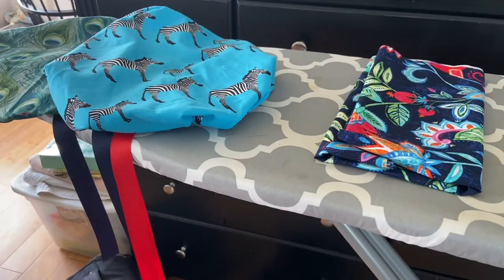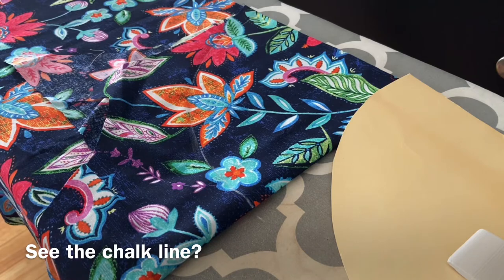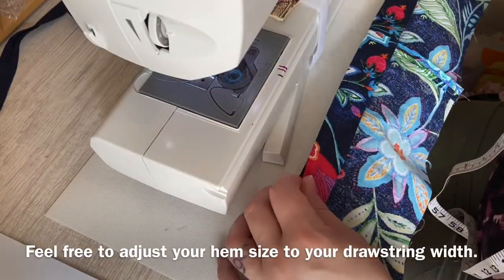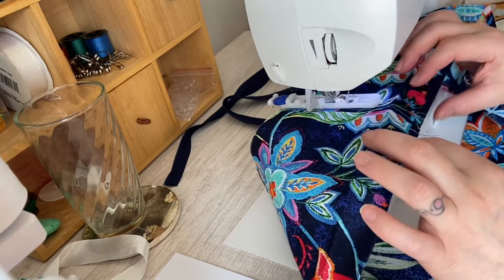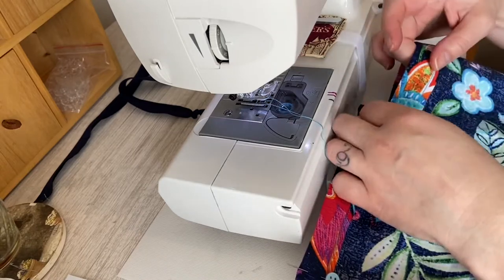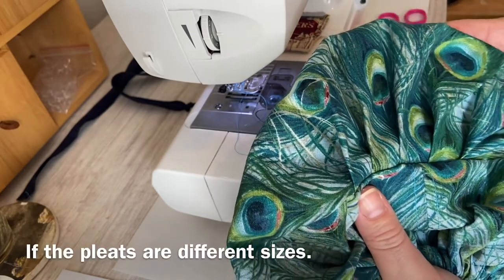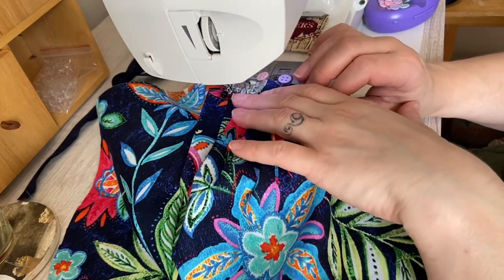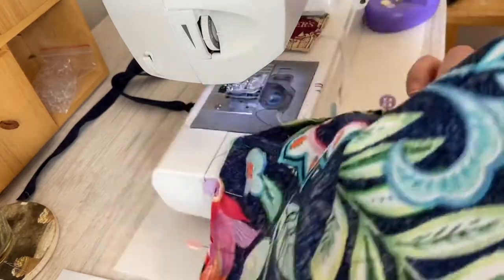How to make a flat front bouffant cap for long hair or ponytail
I’m going to show you how to make a very easy bouffant cap for health care professionals. I hope this tutorial is easy to follow. DIY. It’s so easy you can do it yourself.

I will try to upload a pattern. I’ve never done that before so I’m not sure how, right now.